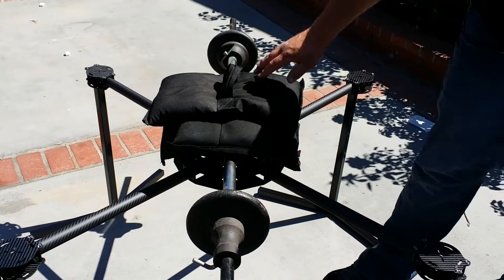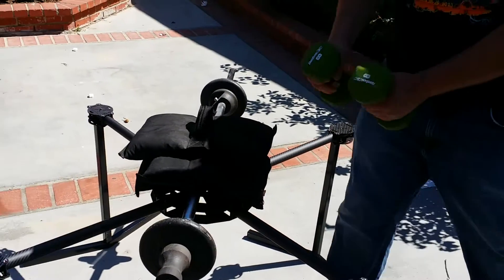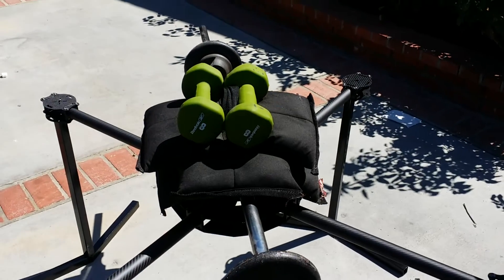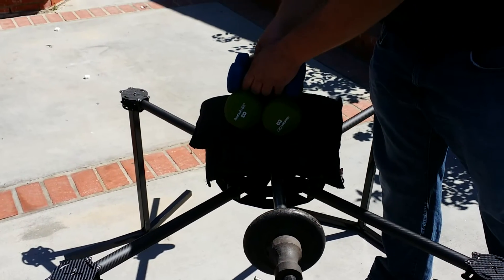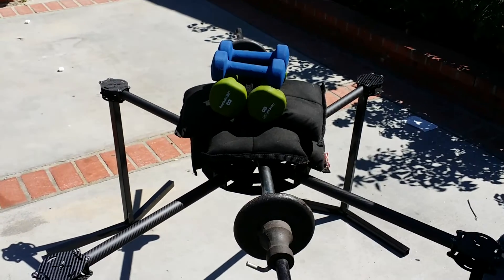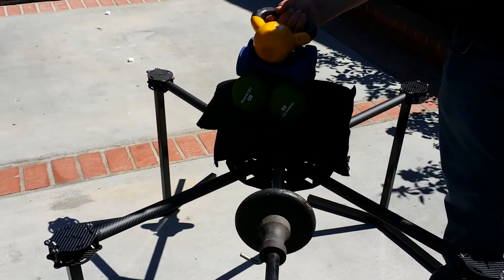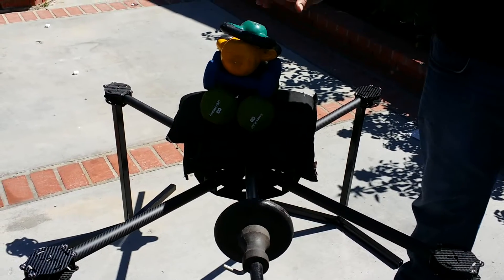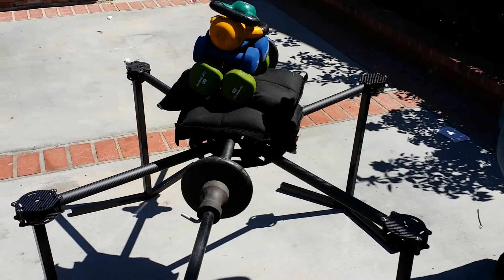FX8 Pro Heavy Lift Frame stress testing - 106lbs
Designed from ground up by Aerialpixels.com for T-Motor U Series and other heavy-lift motors.
Features

3.5mm thick center plates
3.5mm thick motor mount plates
30mm, 2mm think carbon fiber booms
30mm CNC Machined Aluminum boom clamps
3 Boom clamp design at the center plates for extra rigidity
2 Battery tray options: 2 Pack & 3 Pack
Supports up to 29″ props
Universal fit for Cinestar style gimbal mount plates.